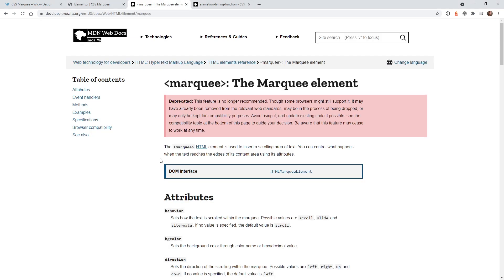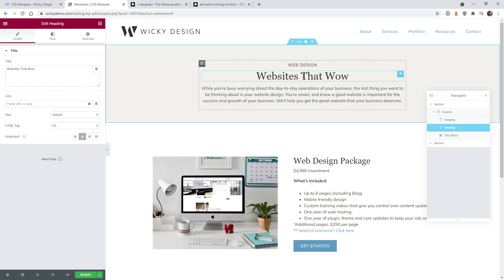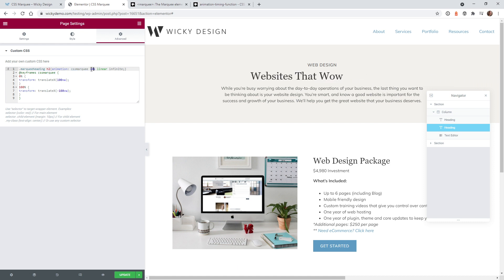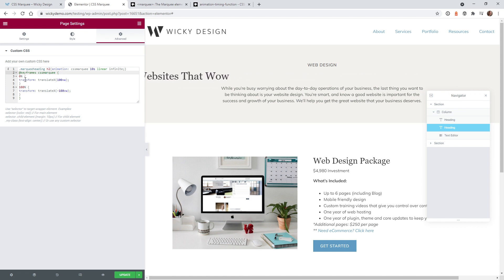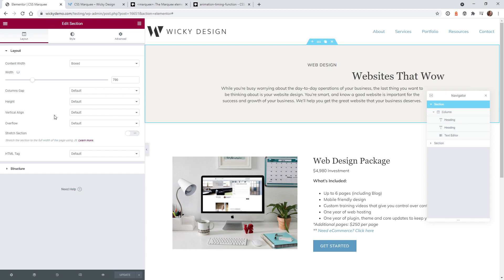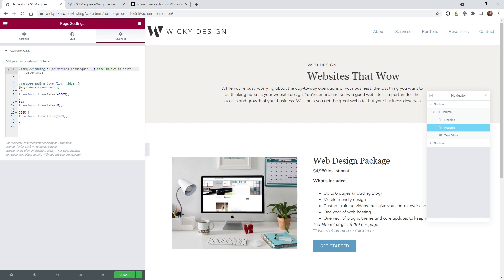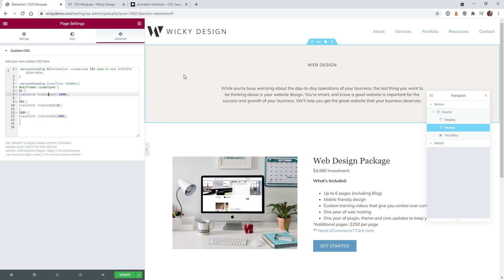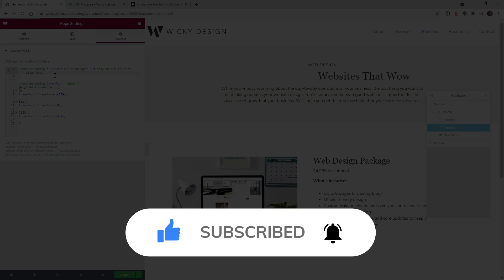Scrolling Marquee Text (Elementor Tutorial)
In this video I'm going to show you how to easily add scrolling text to your Elementor website.

The good news is this can be done using the free version of Elementor and doesn't require any additional plugins. I will pull this off just using CSS.

Timestamps:
0:00 Introduction
0:58 Full Screen Scrolling Text
5:40 Masked Scrolling Text